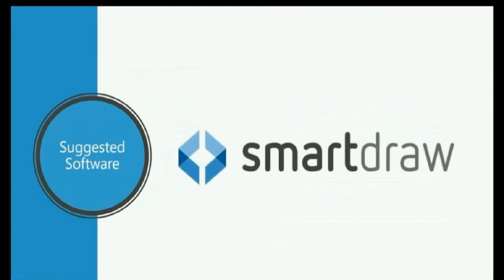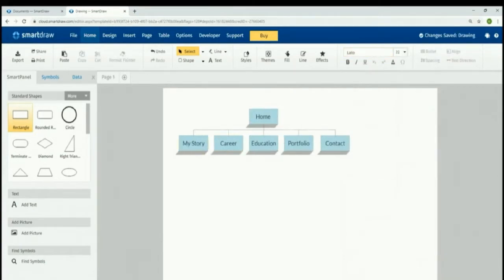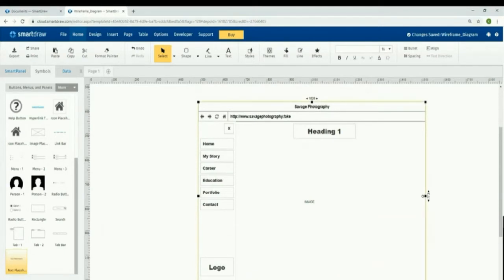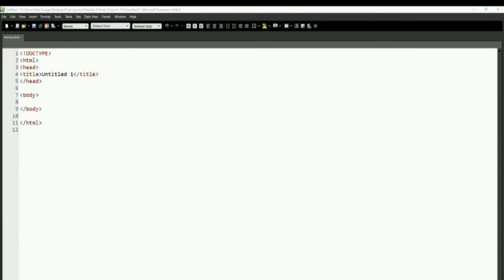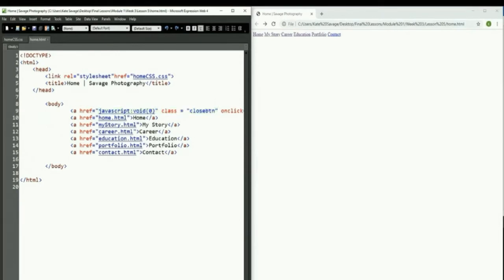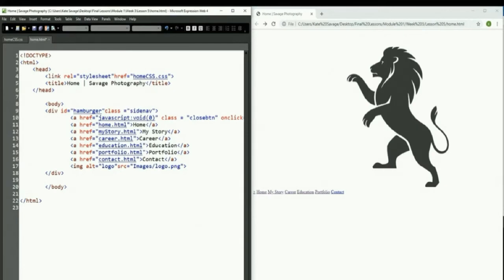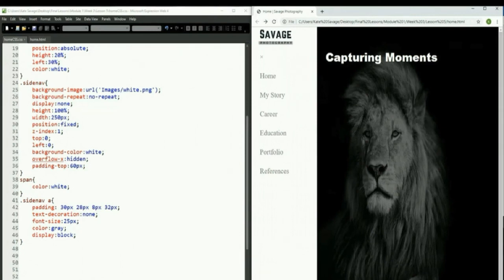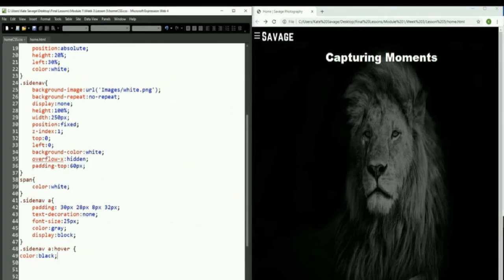web design 5 # Digital CV part 1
here you will learn :
# Site Diagrams
What are java classes?
What are java functions?